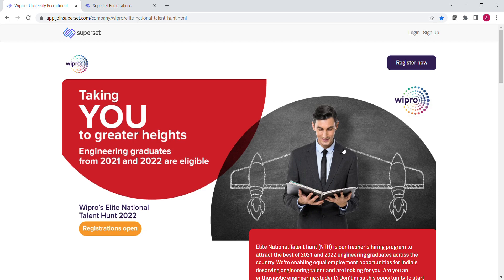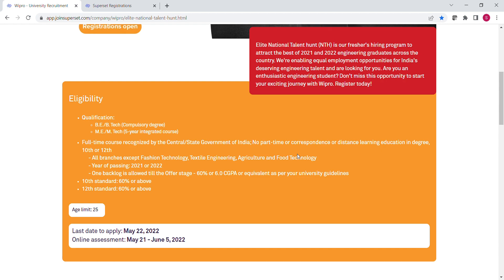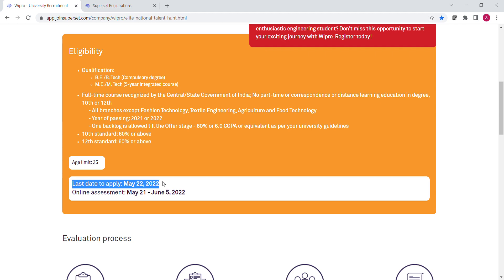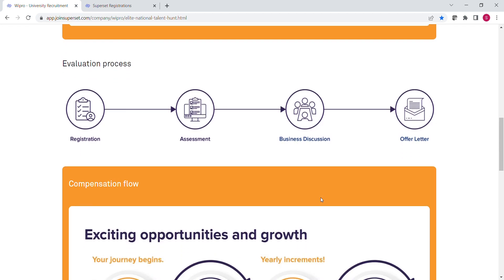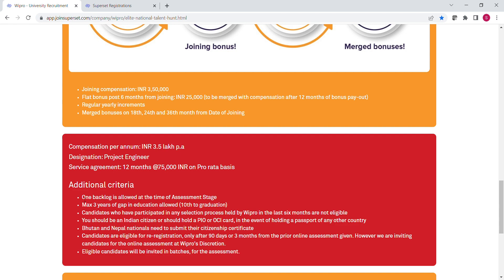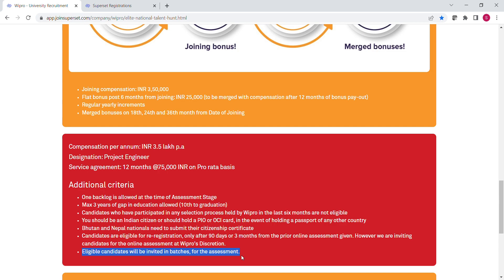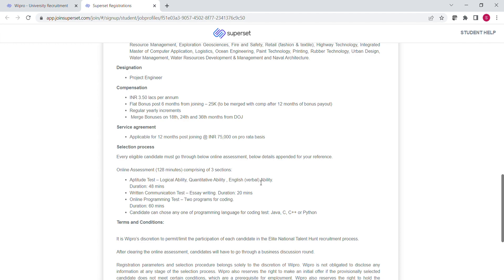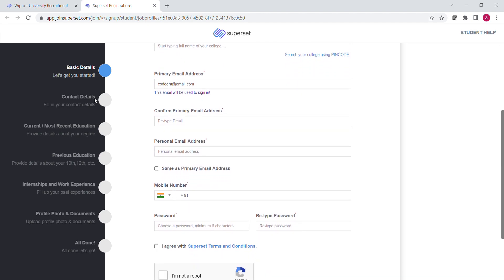Wipro Elite NTH | Biggest Hiring | 2021 & 2022 | Project Engineer | Eligibility | Test Pattern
In this video we will see the eligibility criteria, test pattern and the  Registration process of Wipro Elite NTH for the role of PROJECT ENGINEER and the package is 3.5 LPA

WIPRO  INTERVIEW PREPARATION -

INFOSYS INTERVIEW PREPARATION -